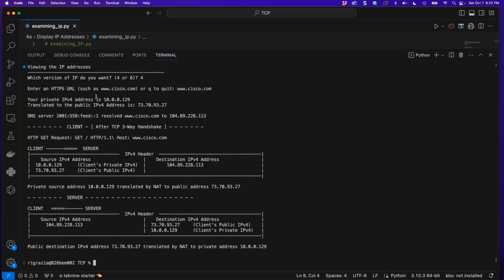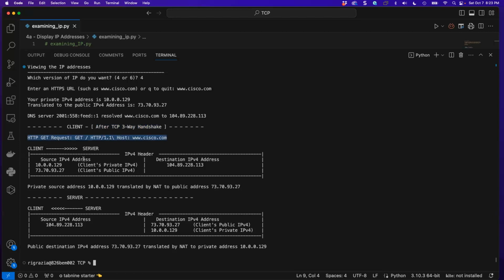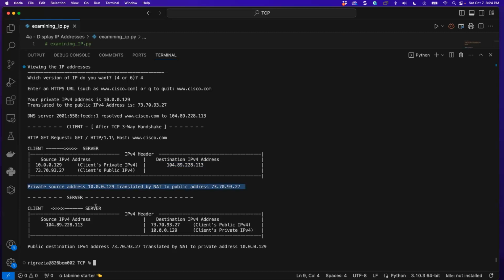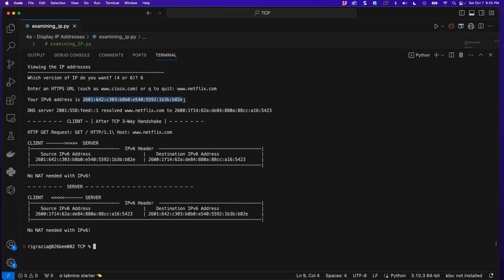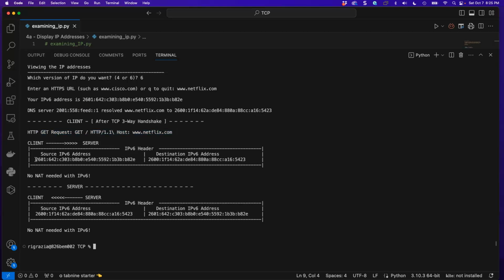Python 2a: Examining IPv4 and IPv6 Addressing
The Python code used in this video can be downloaded from my GitHub repository